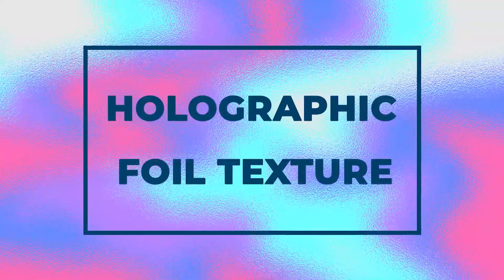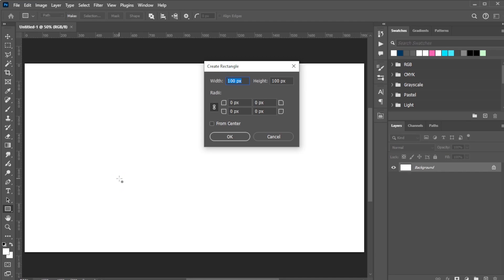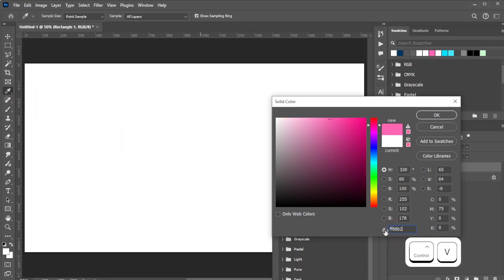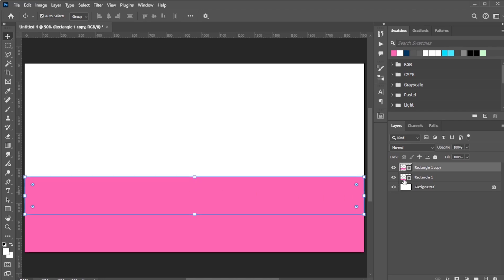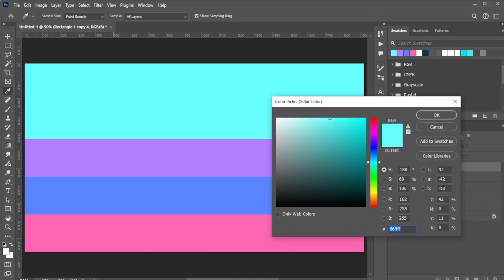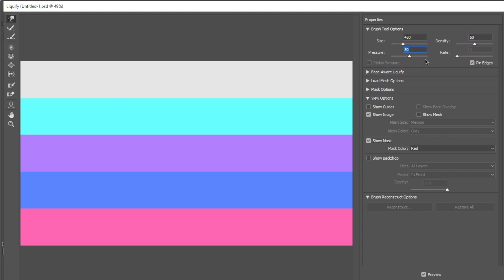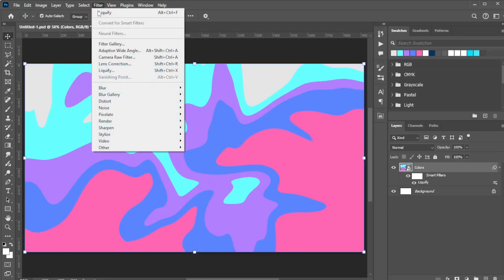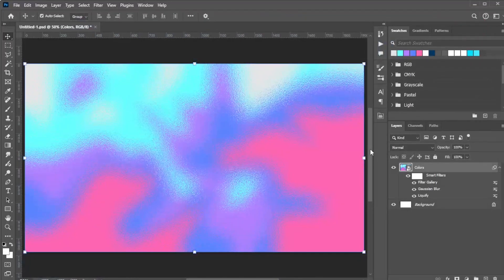How to Create a Holographic Foil Texture in Photoshop – Easy & Quick Tutorial!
Learn how to create a holographic foil texture in Photoshop with this easy step-by-step tutorial! 🌈✨ Perfect for graphic designers, digital artists, and anyone looking to add a shiny, futuristic effect to their designs.

In this tutorial, you'll learn how to:
✔ Set up your document with the right resolution and color mode
✔ Use the Rectangle Tool to create a colorful gradient base
✔ Apply the Liquify and Glass Distort effects for a realistic foil look
✔ Add finishing touches to make the holographic texture pop

📌 Timestamps:
0:00 Intro
0:04 Setting up the document
0:20 Creating the gradient base
02:06 Applying the Liquify effect
02:47 Adding Gaussian Blur & Glass Distort